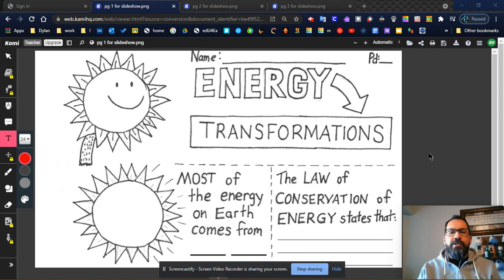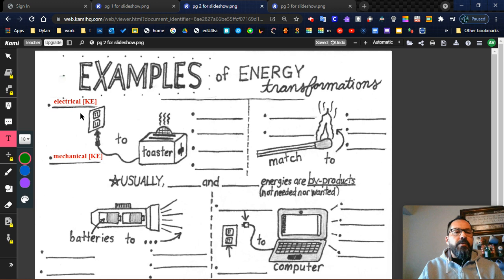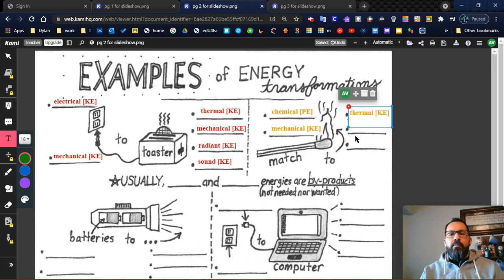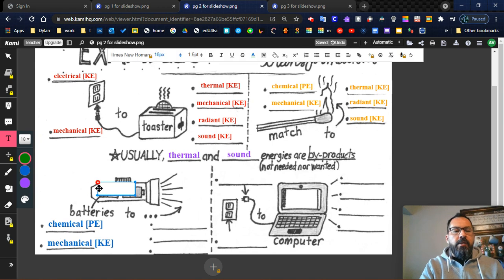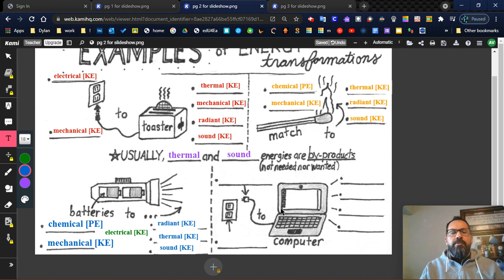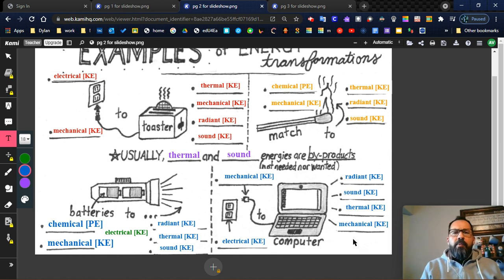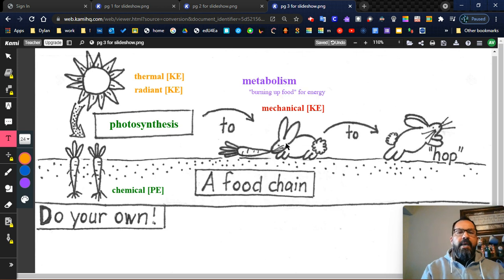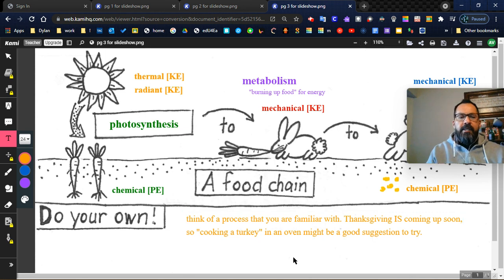Energy Transformations worksheet walk-thru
for Friday, November 12, 2021. BEHAVE for the sub!